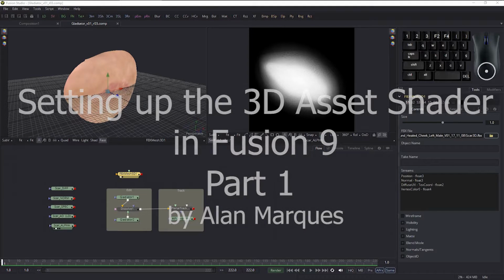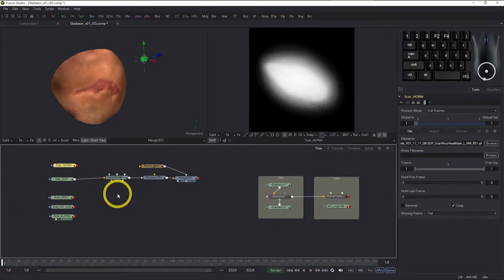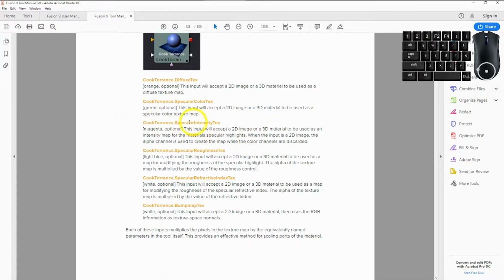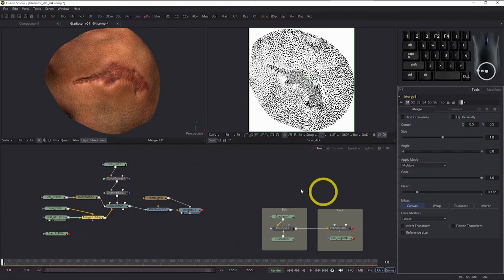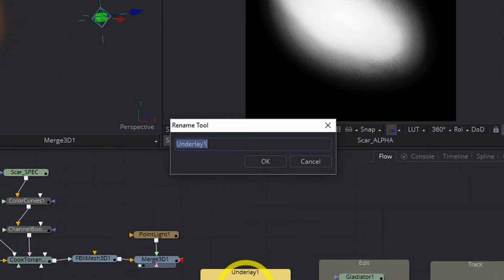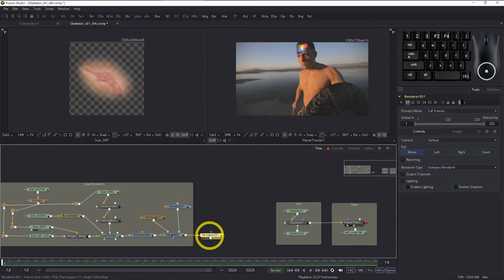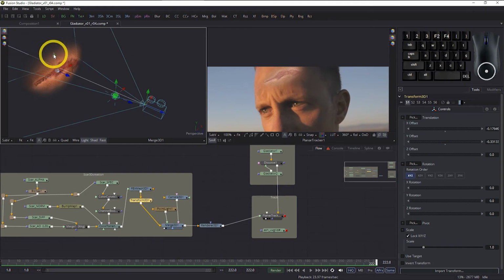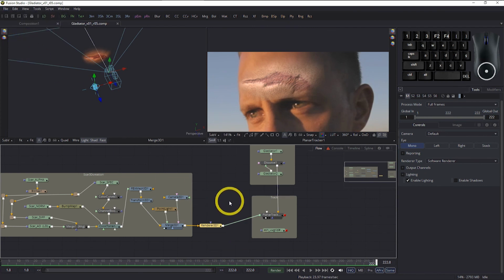05.1 DMFX Asset Tutorials for Compositors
Part 5.1 Setting Up a 3D Asset Shader in Fusion 9 Part 1

In this tutorial, Alan explains how you can set up a DMFX Asset in order to get a good result.